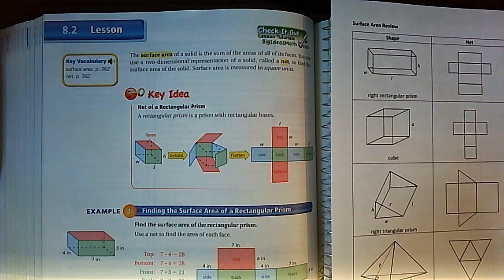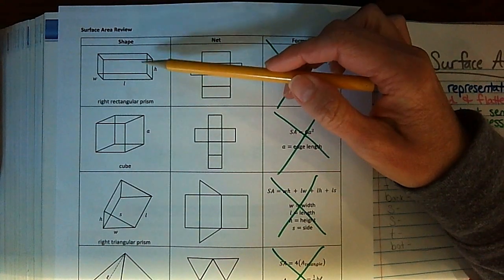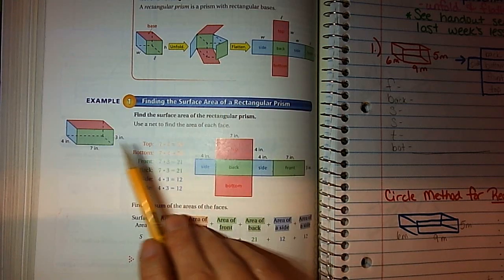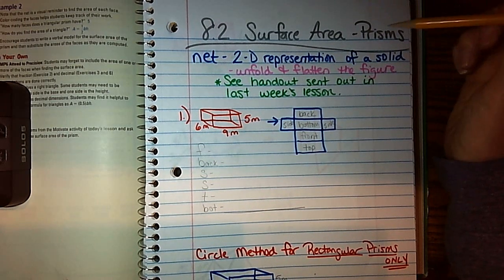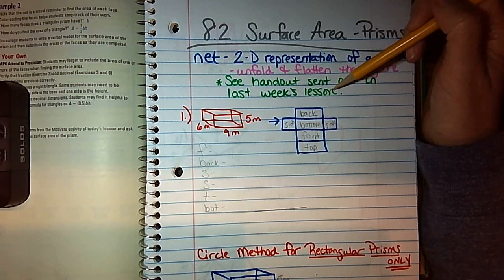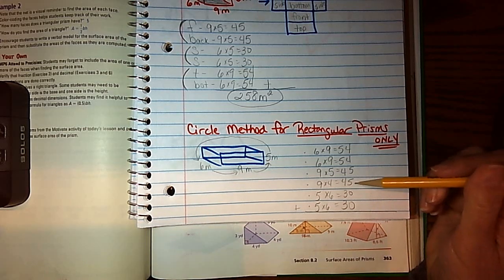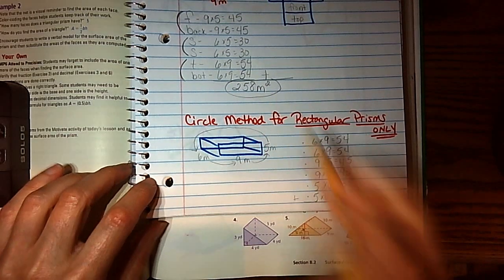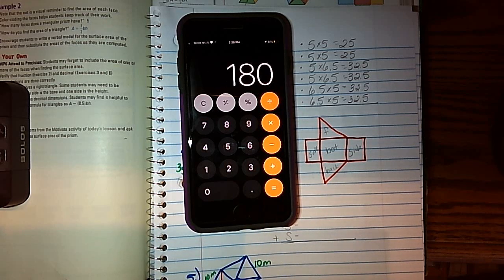lesson 8 2